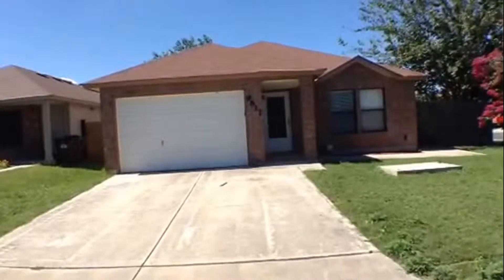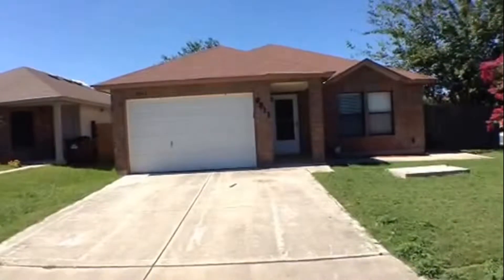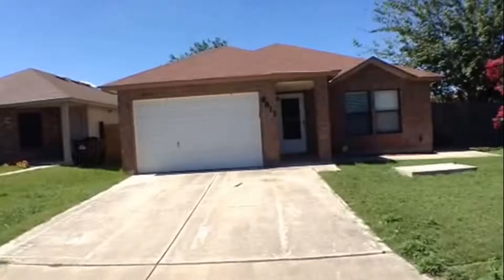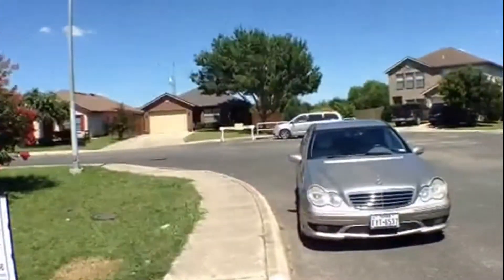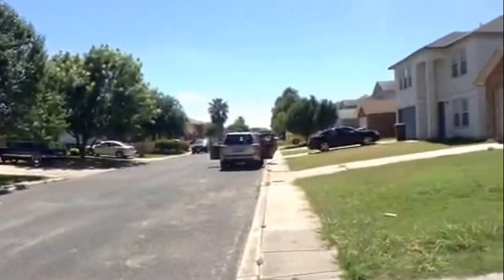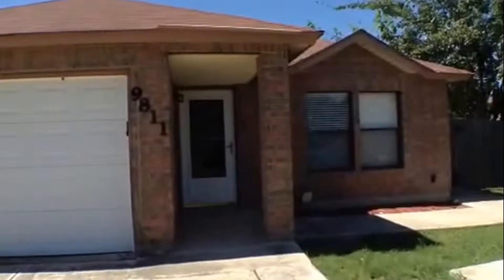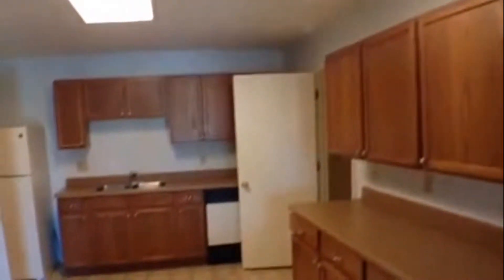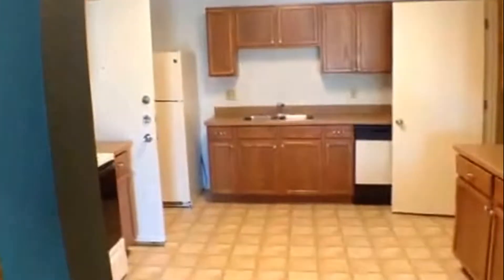House for Rent in San Antonio 3BR/2BA by San Antonio Property Management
for more information on HomeRiver Group San Antonio and if you need San Antonio property management! to see another available house for rent in San Antonio today. You can also call us or visit our office at

2141 NW Military Hwy, San Antonio, TX 78213, USA

This house is one of our available properties for rent in San Antonio. This single-story house is located in a corner lot, and it features a nice, large backyard with a concrete patio that wraps around the side and back. There is a formal living area to the front of the home, which has a pass-through window looking into the spacious family area. The kitchen comes with plenty of cupboard space and some appliances including a refrigerator, dishwasher, stove top, oven, and garbage disposal. The laundry area comes with washer and dryer hookups, and the two secondary bedrooms have carpet flooring, ceiling fans with light fixtures, and built-in closets. The master bedroom is spacious and has an en suite bathroom.

Want to live in this wonderful property available for rent in San Antonio? and call our professional San Antonio property managers today! Know someone who might be interested in this house for rent in San Antonio, instead?

2141 NW Military Hwy, San Antonio, TX 78213, USA